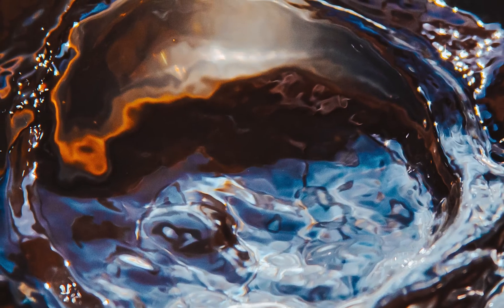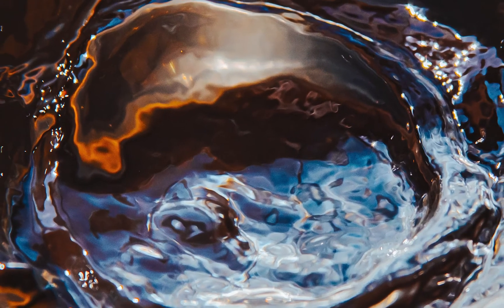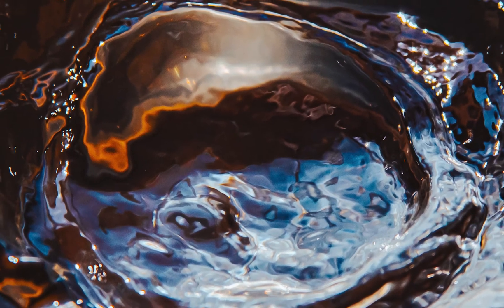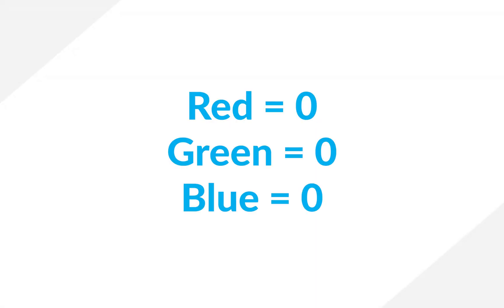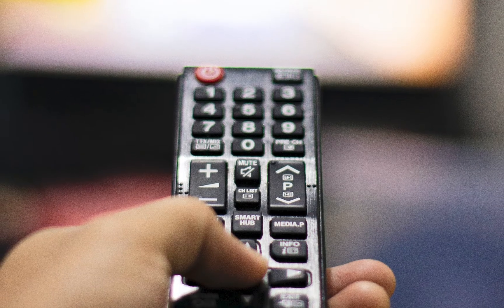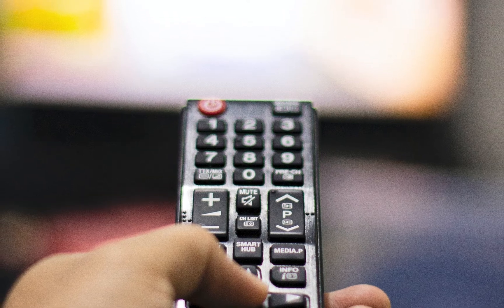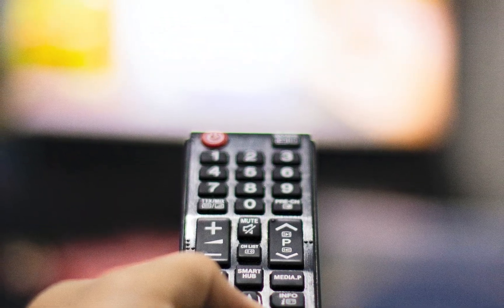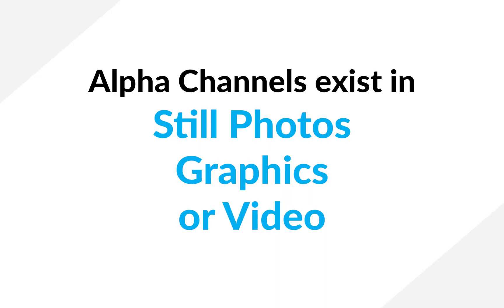Alpha Channels - What Does That Mean?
Clearly you need to know about alpha channels.

If you have not yet signed up for Adobe Creative Cloud